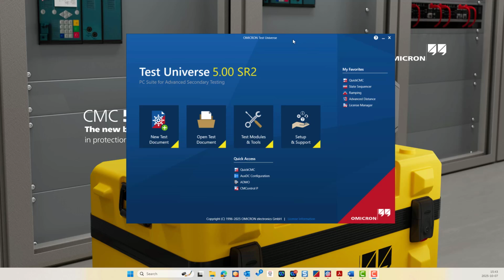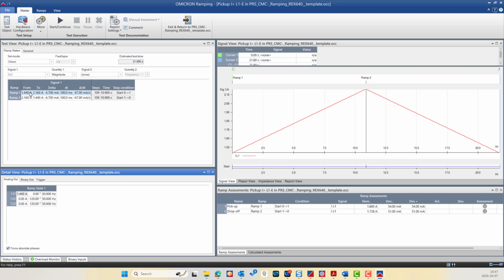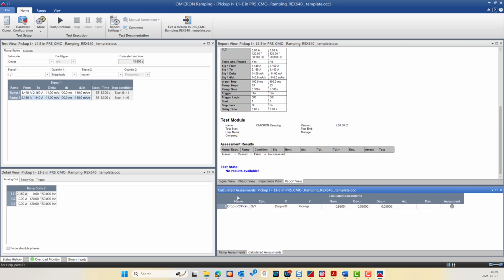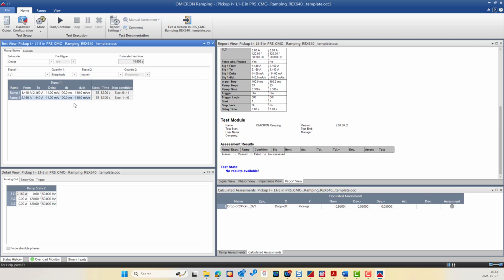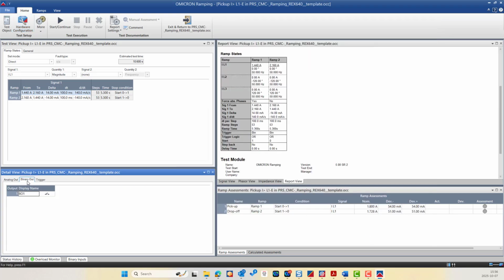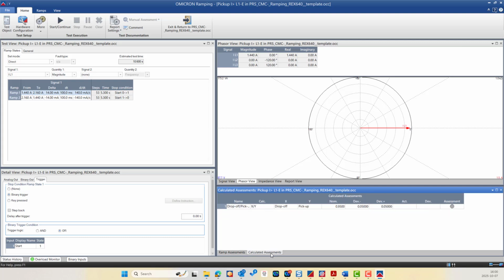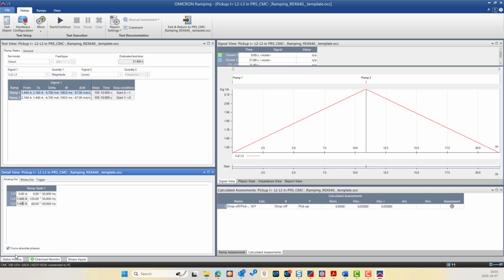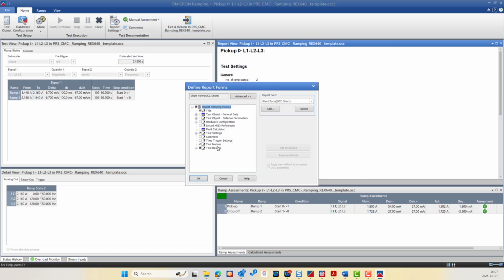3- OMICRON TU – Ramping Module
🎥 Ramping Module in OMICRON | Automated Pick-Up & Drop-Off Testing Made Easy

The Ramping Module automates the testing of protection relay pick-up and drop-off values.
This video shows how to define ramp parameters, configure triggers, and perform automatic assessments to calculate reset ratios with precision.
We’ll also walk through the use of analog, binary, and trigger settings, plus how to view results graphically for accurate performance verification.

⚡ Ideal for efficiency, accuracy, and repeatability in overcurrent testing.
📘 Includes practical insights and hands-on demo testing.